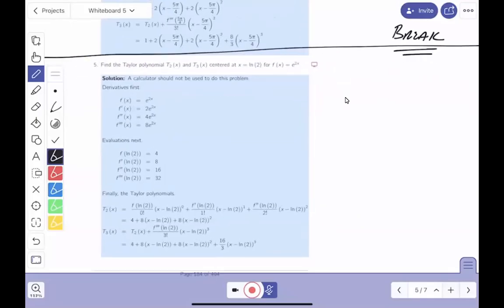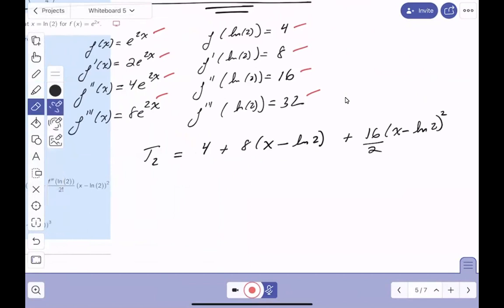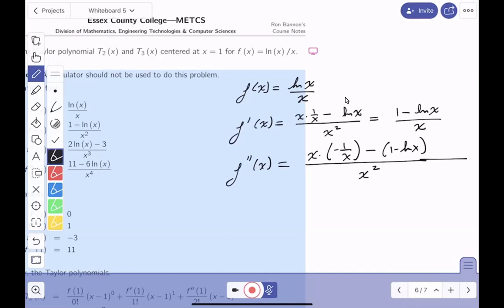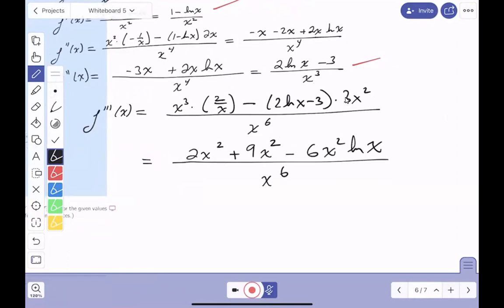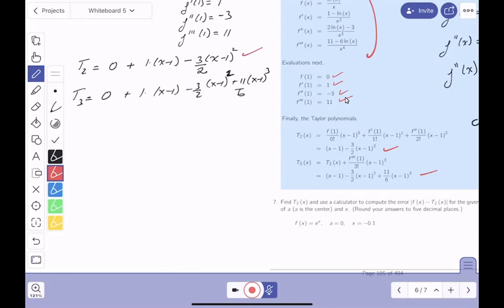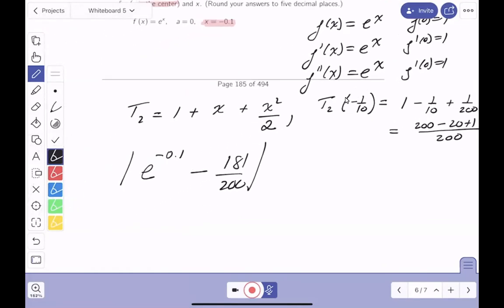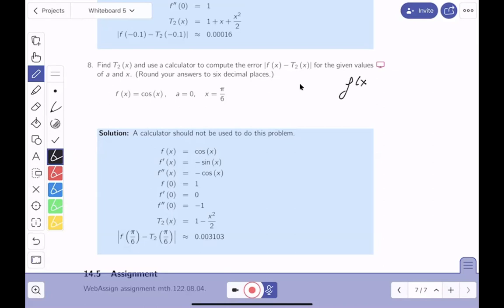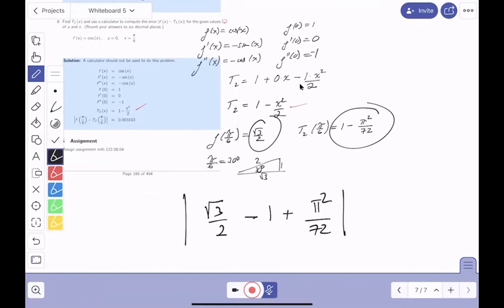05 mth122 14 hw 02